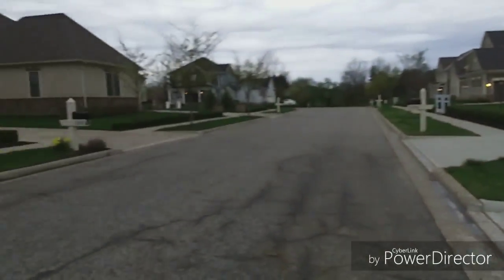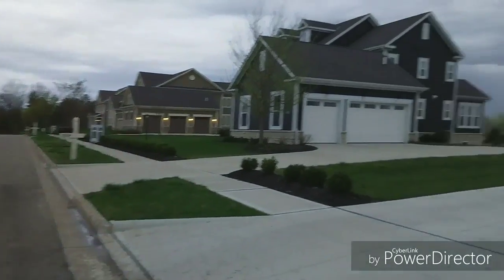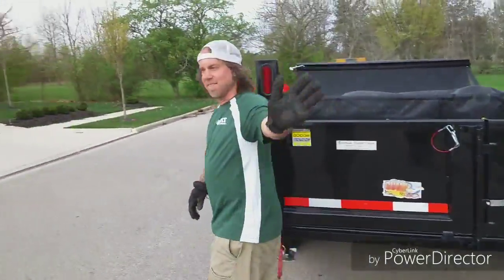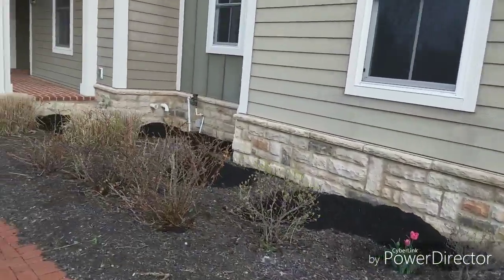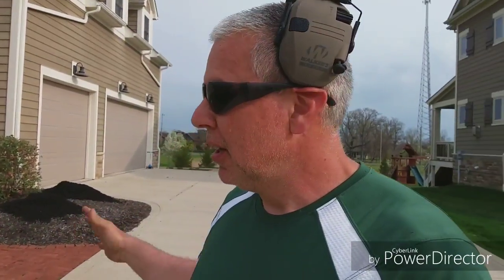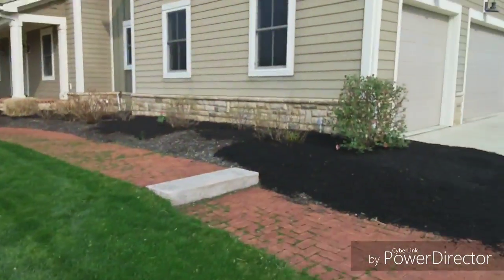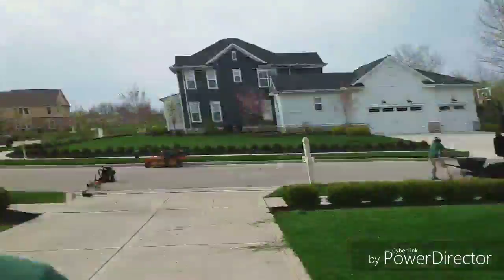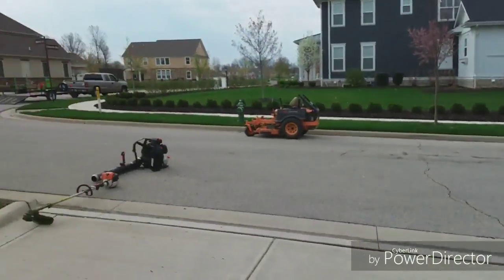No Call No Show| My Next Move